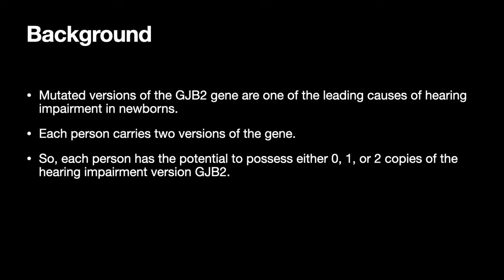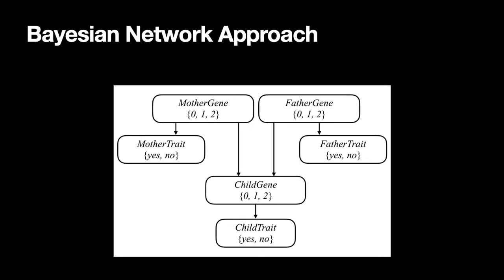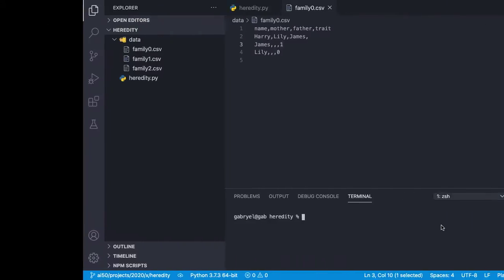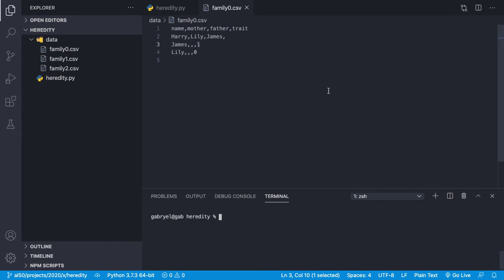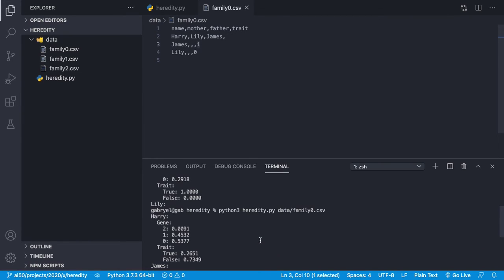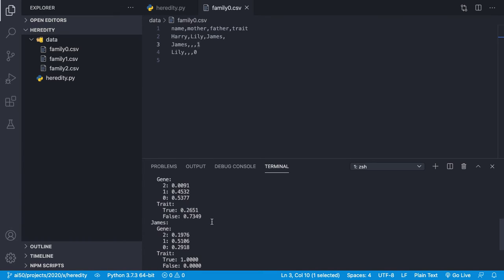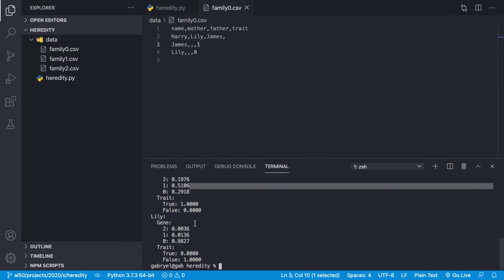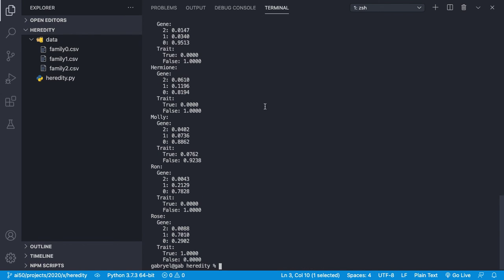AI Python - Heredity (Bayesian Network Approach)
In this AI app, we take a look at how an AI assesses the likelihood that a person exhibits a particular genetic trait.